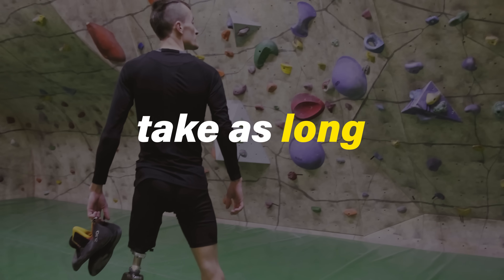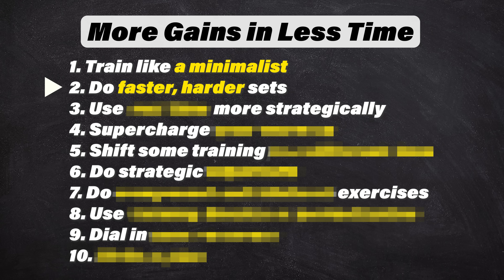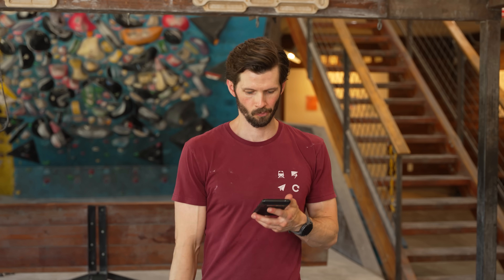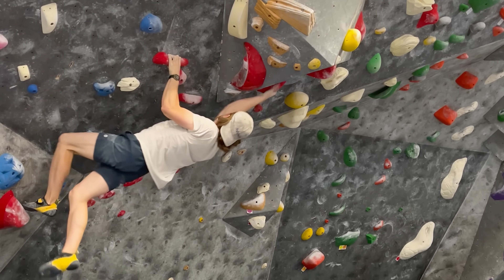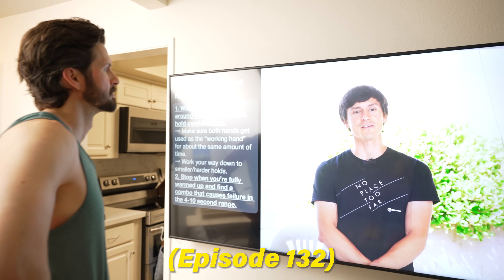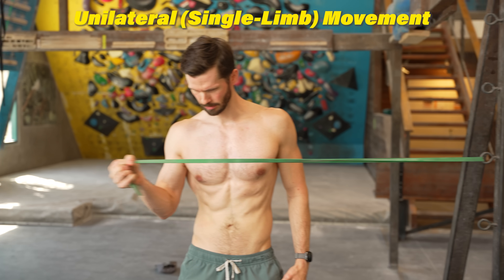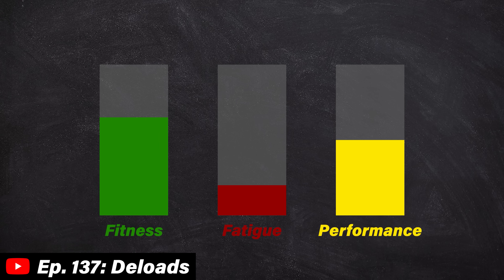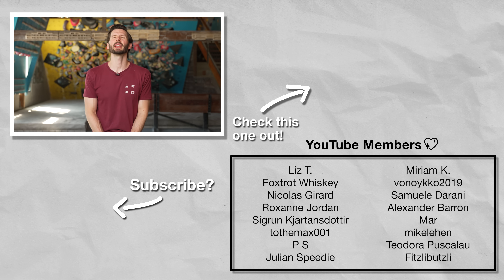10 Science-Based Ways to Get Stronger in Half the Time (Training for Climbing)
IN-PERSON AND ONLINE SERVICES:
👨‍⚕️ Injury Evaluation and PT Appointments with Dr. Jason Hooper, PT, DPT, OCS, SCS

➡️ Gear:
➡️Performance:
- 2 free weeks of MacroFactor (best macro tracking app) with code "hoopersbeta"
➡️Gyms:

Hooper's Beta is a passion project, started by Emile Modesitt and Jason Hooper.

🔬 RESEARCH CITATIONS
All citations can be found in the document linked below!

📝 SHOW NOTES
Episode 138